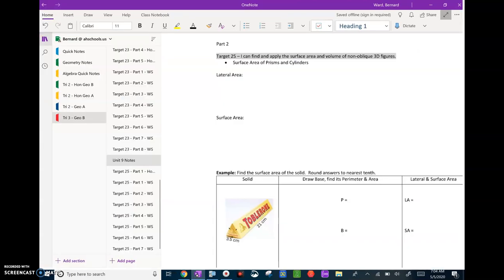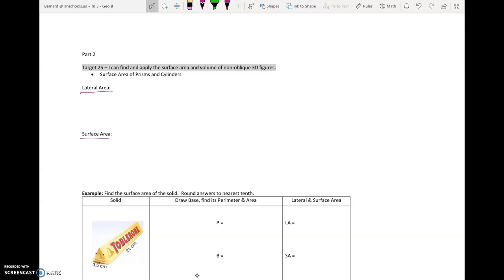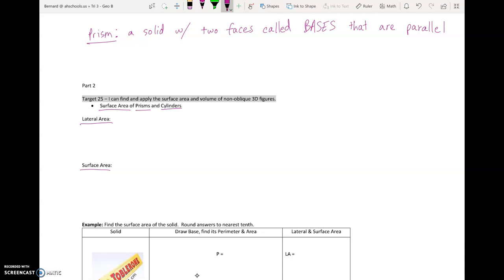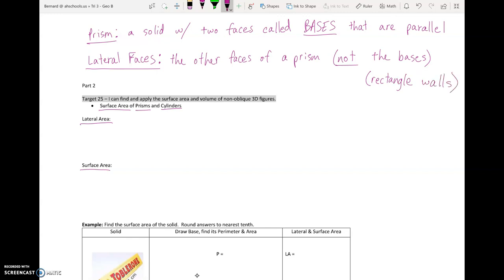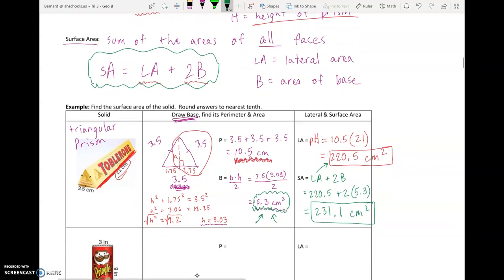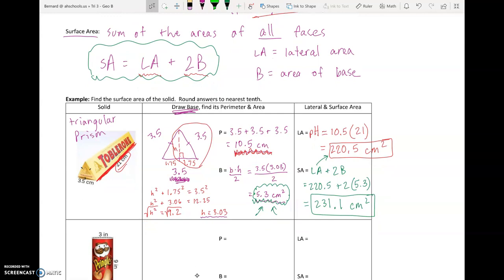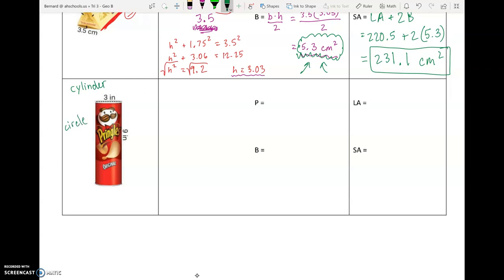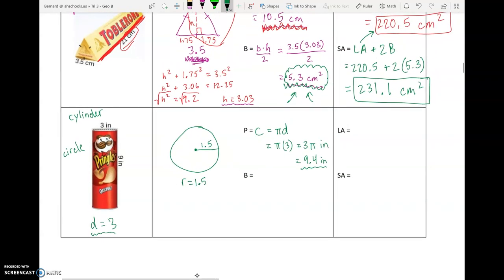Target 25 - Part 2 - Notes - VIDEO KEY 1